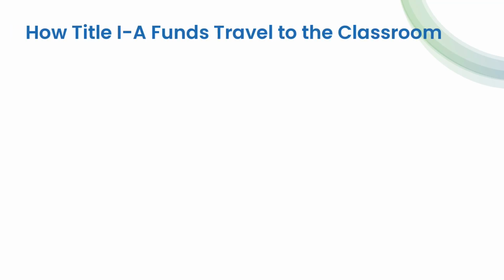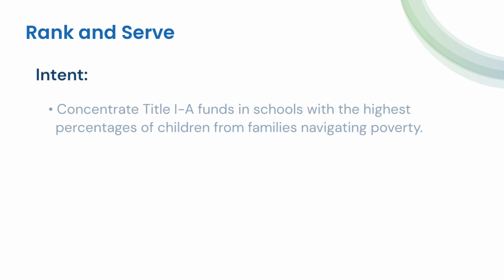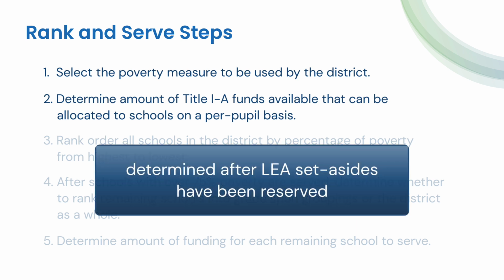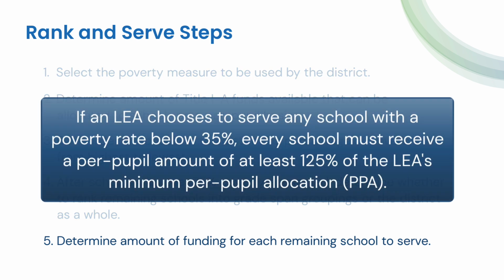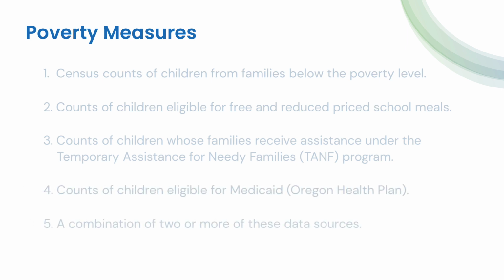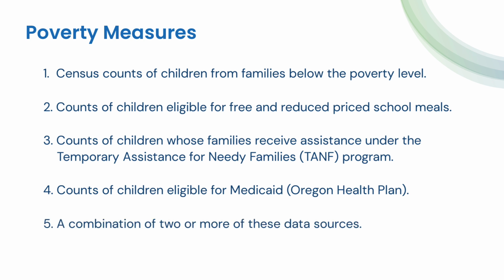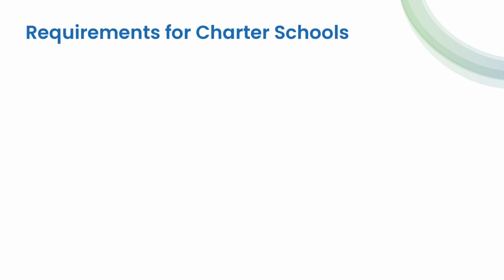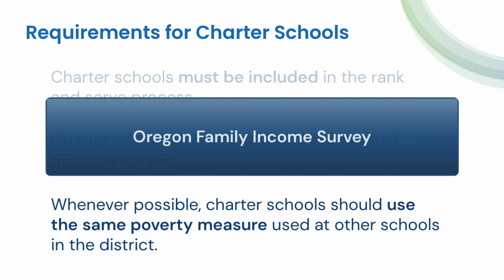“Rank and Serve” Requirements for Allocating Funds to Schools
Instructional video on the rank and serve requirements for allocating Title I-A funds to schools.